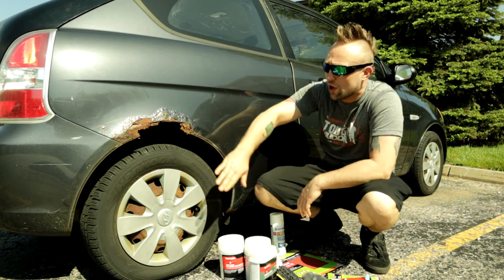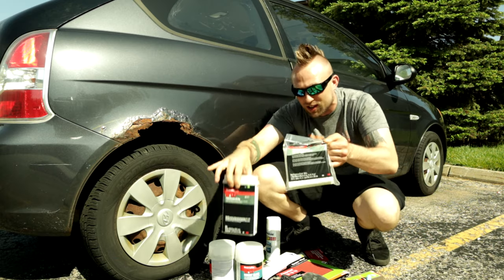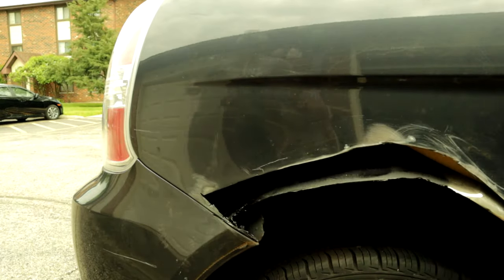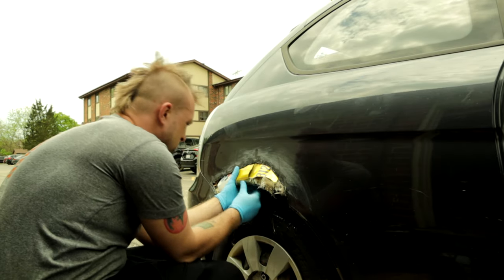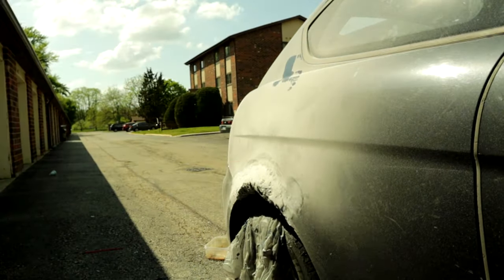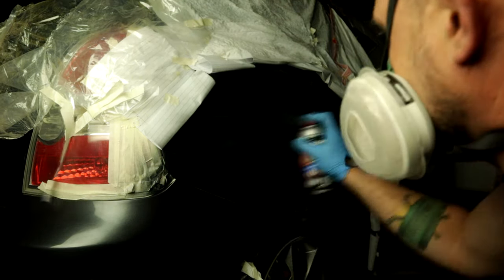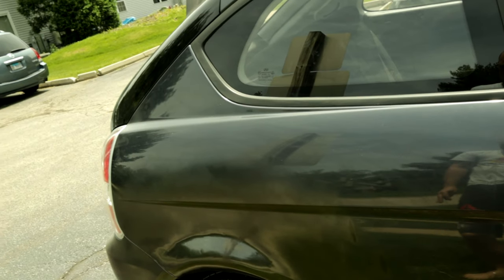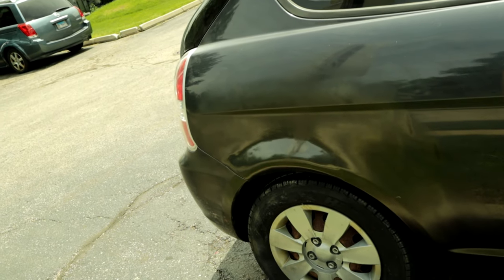How to Repair Rust Holes on Your Car Without Welding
Hey guys today I am showing you a very easy and efficient way to remove Rust on your car even extreme cases with holes.  This requires no welding and can be done with cheap materials you can get anywhere .
 Rust repair is common at the wheel wells and rocker panels of cars and in this video I show the best way to remove and repair rust even big holes.

Materials needed
Body filler
Glass Body Filler
Spot Putty
Orbital sander *optional*
Grinder *Optional but recommended*
Rust Reformer
Body Patch